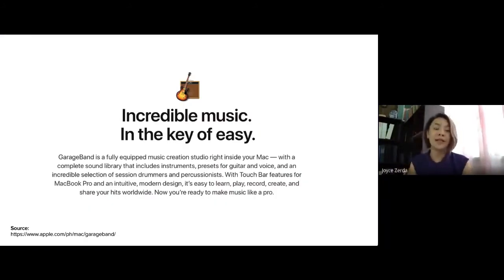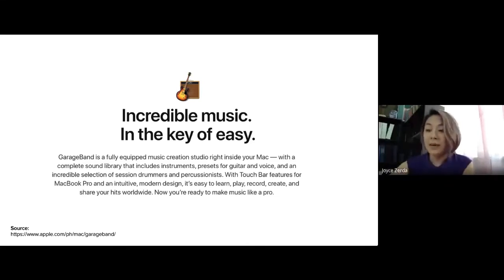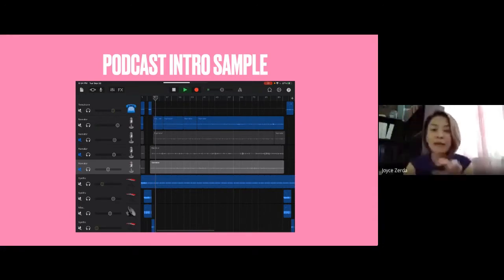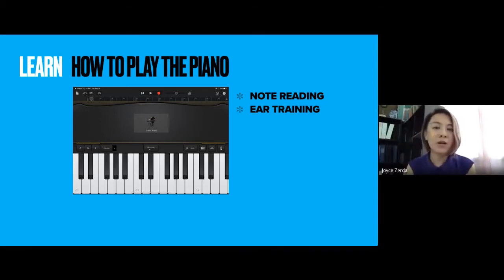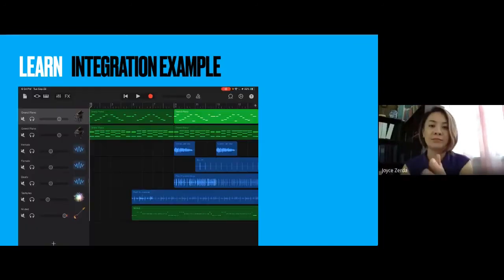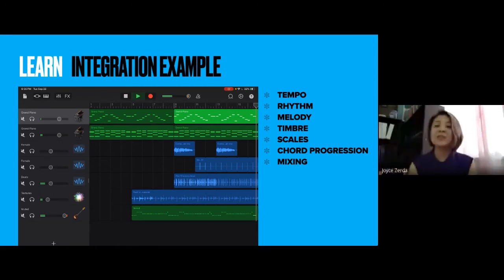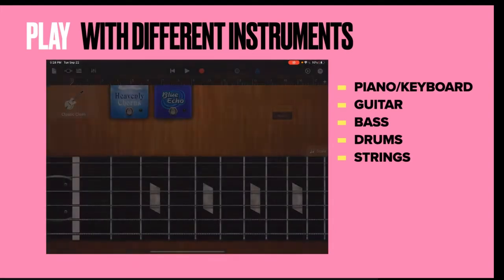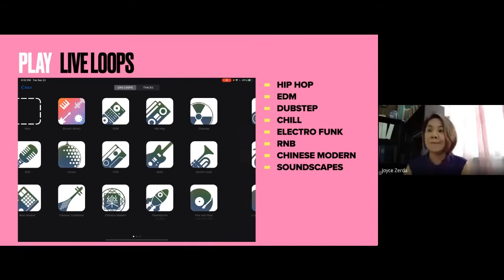All You Need to Know About GarageBand (Part 1)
*RE-UPLOADED*

Was invited to showcase GarageBand to a group of teachers and students at DLZS  and this is part 1 of the session. Excuse the camera quality (nothing much we can do with the current bandwidth), Google Meet was struggling because we had over a hundred participants. 🥳🎉 Got kicked out of the meet a couple of times and I didn’t get to finish my walk through, so that’s coming soon in “Part 2”. Here is just the app showcase. Enjoy! 😉